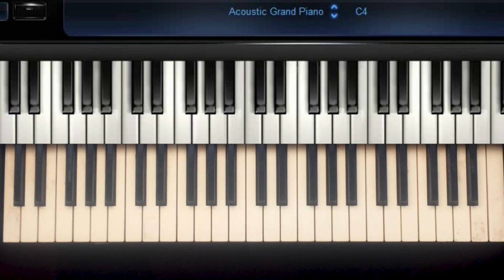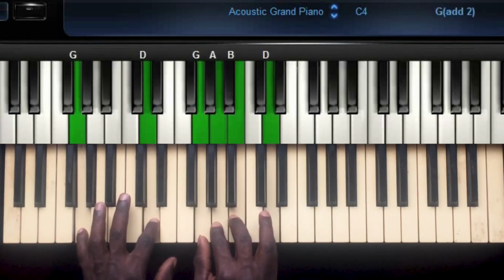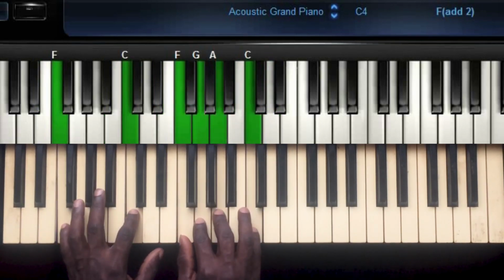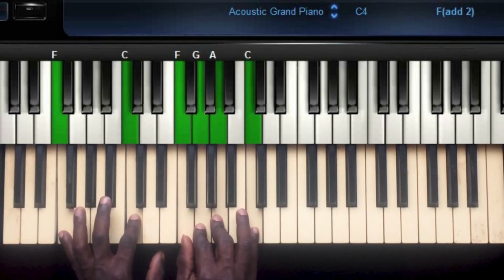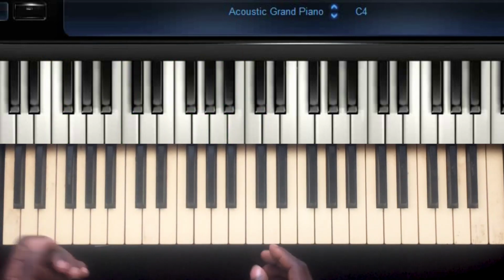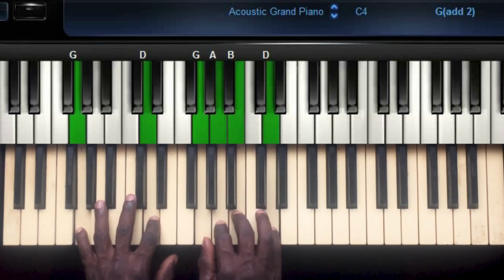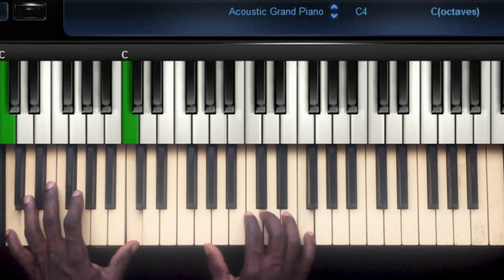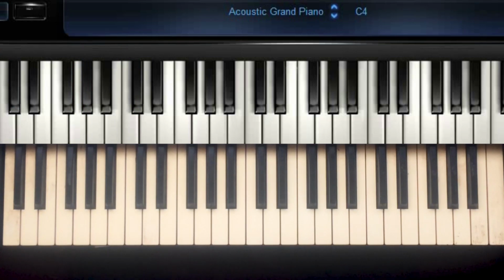Yesu woso Piano Tutorials Zuta Eugene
A complete video tutorials of Yesu woso Piano Tutorials Zuta Eugene